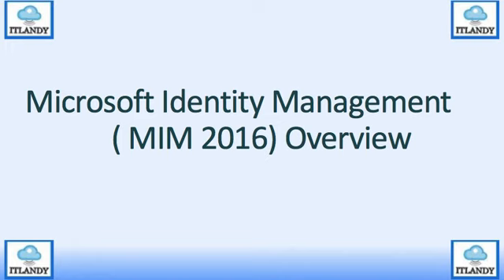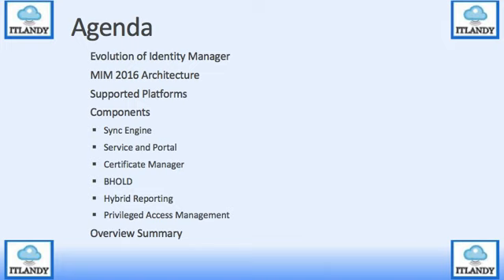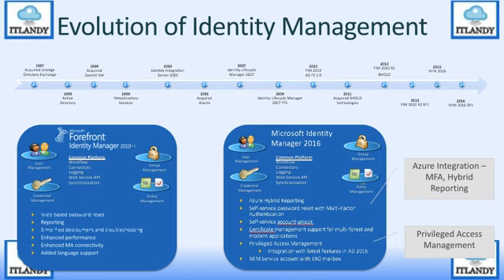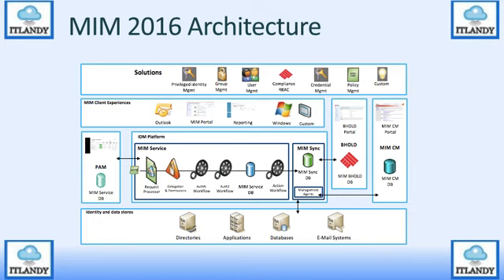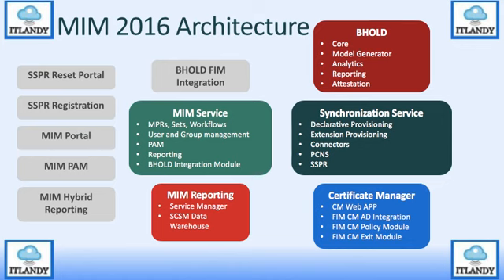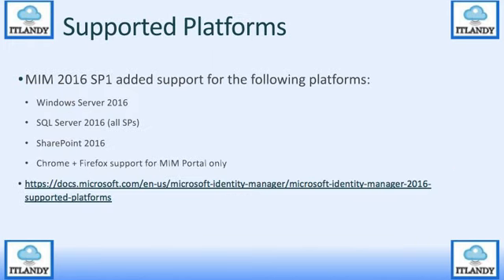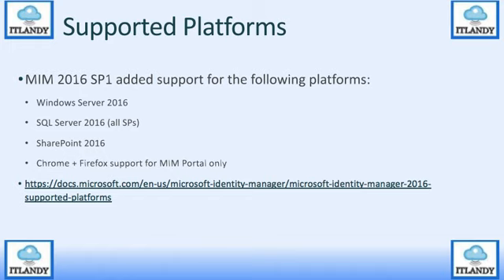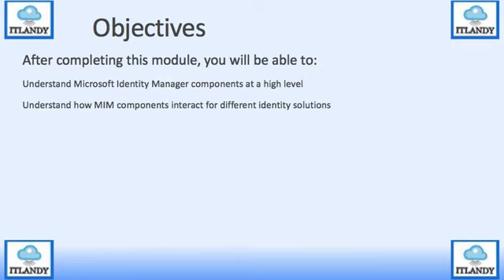MIM2016 Part1 Overview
MIM2016 Part3
MIM2016 Part2
MIM2016 Part1
MIM 2016 Architecture
Supported Platforms
Components
Sync Engine
Service and Portal
Certificate Manager
BHOLD
Hybrid Reporting